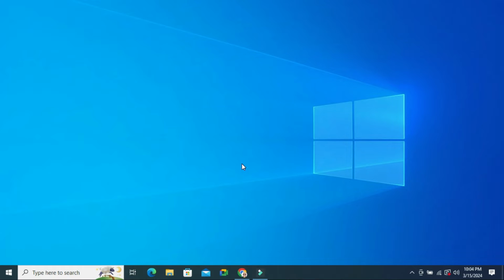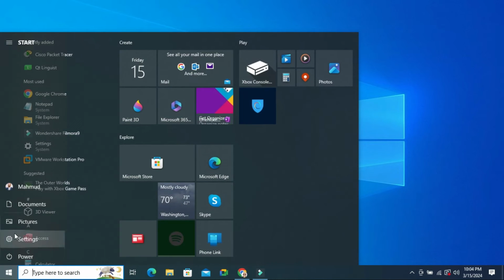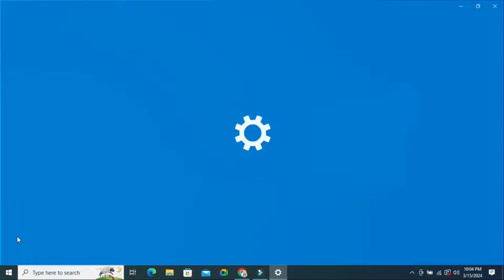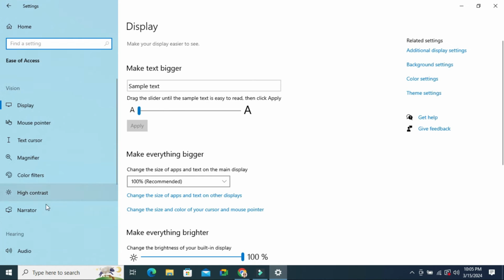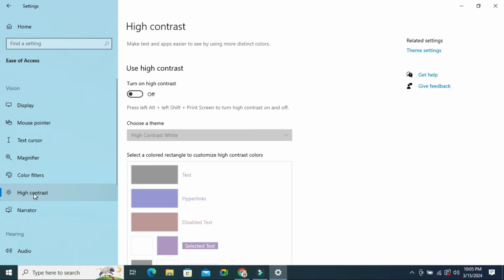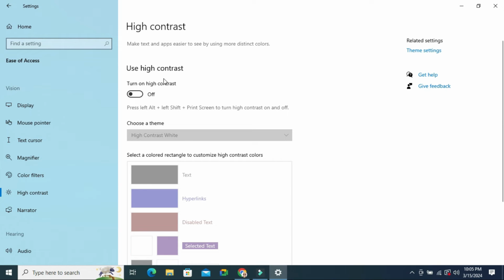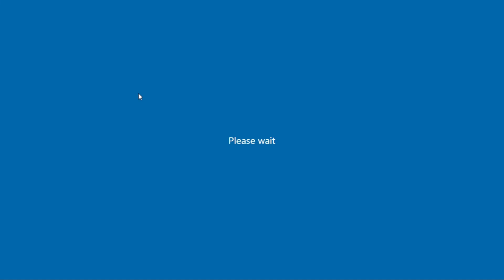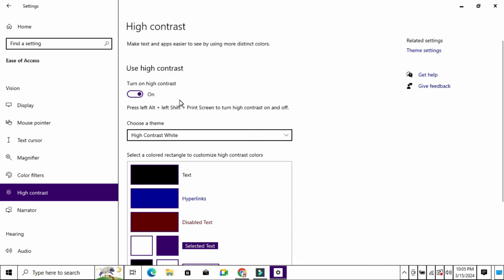How to Turn On Or Off High Contrast On Windows 10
Learn How to Turn On Or Off High Contrast On Windows 10 or how to turn off high contrast on windows 10 or high contrast windows 10 or high contrast in windows 10 or how to turn on high contrast windows 10